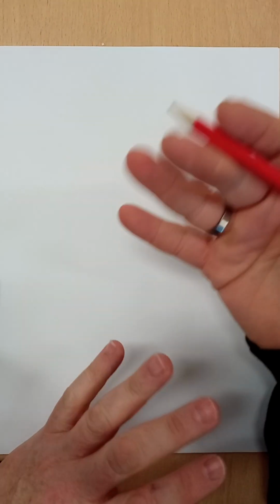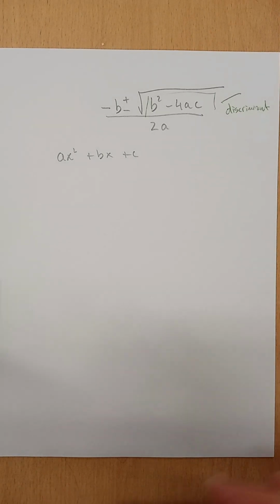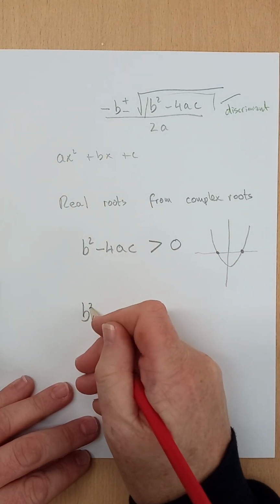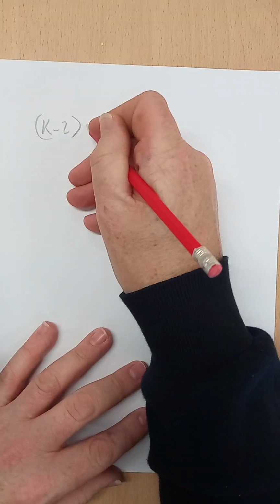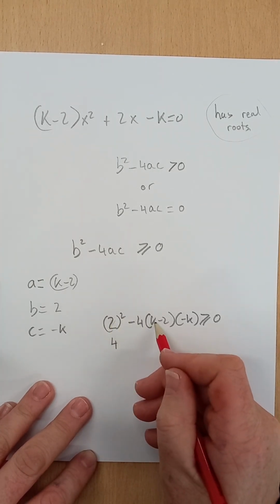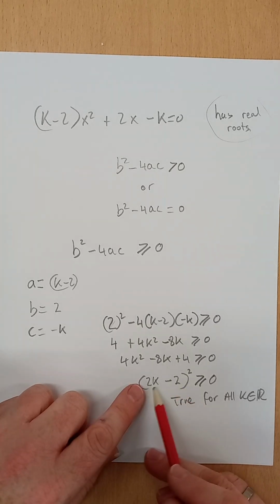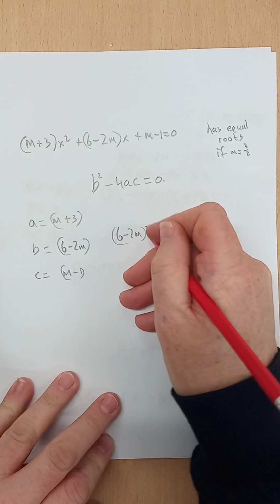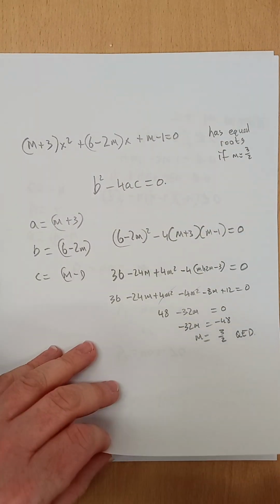Nature of roots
the Determinant